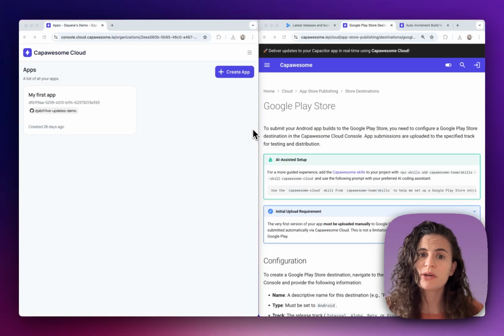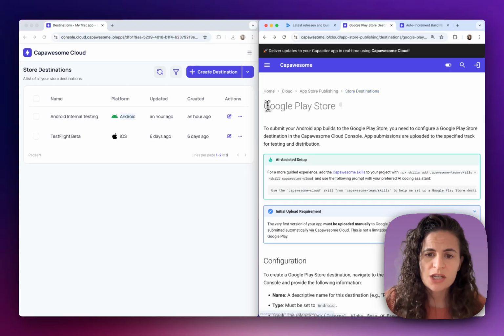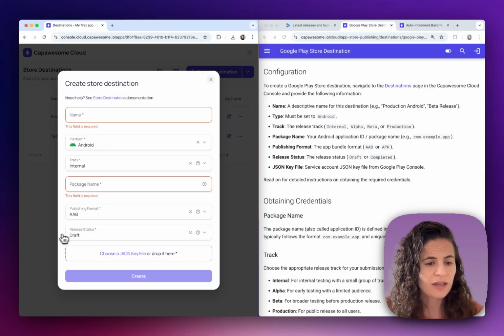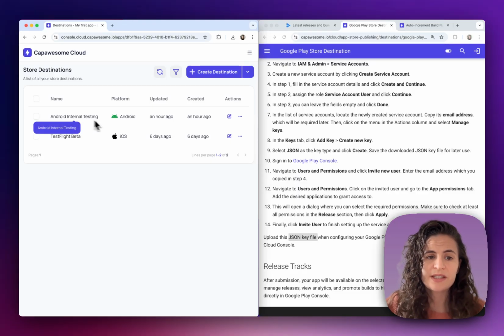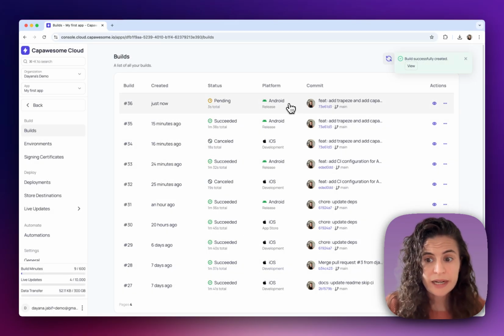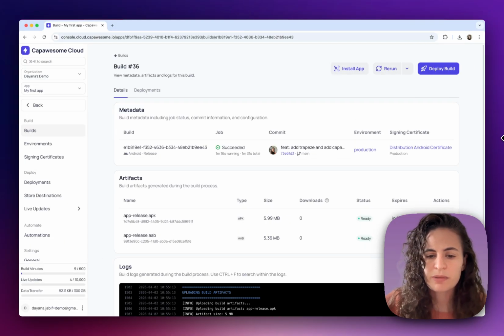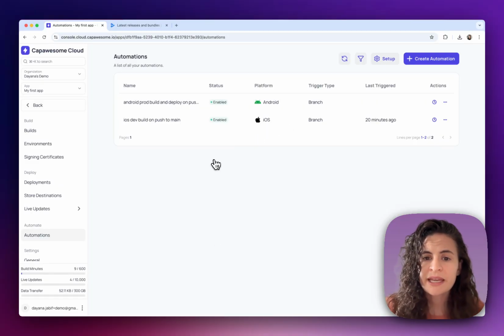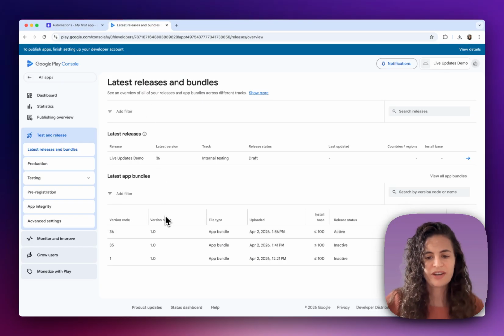Deploy Android Apps to Google Play Automatically with Capawesome Cloud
Automatically upload your Android builds to Google Play using Capawesome Cloud 🚀

In this video, you'll set up a Google Play destination by creating and configuring a service account, selecting the right release track (internal, alpha, beta, or production), and linking everything to your build pipeline. Once it's configured, your app will be deployed to Google Play automatically.

No manual uploads. No repetitive steps. Just smooth Android releases.

👉 What you'll learn:
- How to create a Google Play destination
- How to configure a service account for Google Play
- How to choose the right release track (internal, alpha, beta, production)
- How to trigger automated deployments after a build

Perfect for teams looking to automate their Android release process and speed up delivery.

⟢ TIMESTAMPS ⟢
00:00 Introduction
00:40 Create a Store Destination for Android
02:29 Create Android JSON key file
03:36 Create a build linked to Android destination
05:45 Deploy app to Android Google Play
06:32 Bonus: automate the build and deploy process